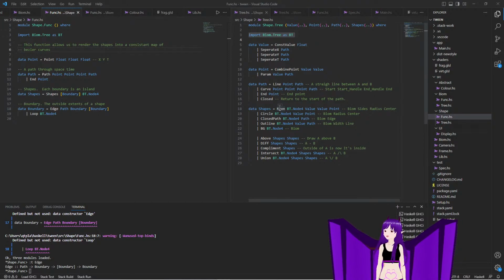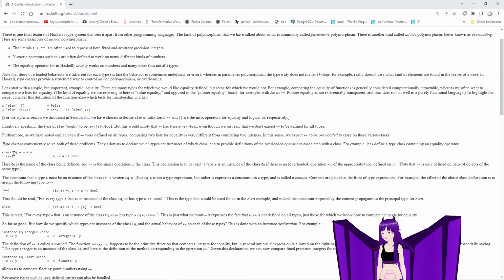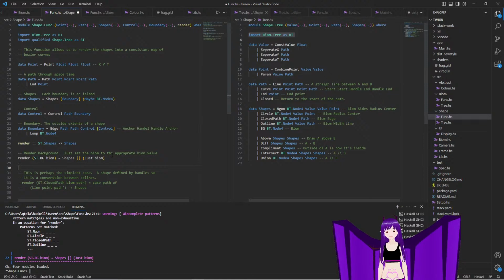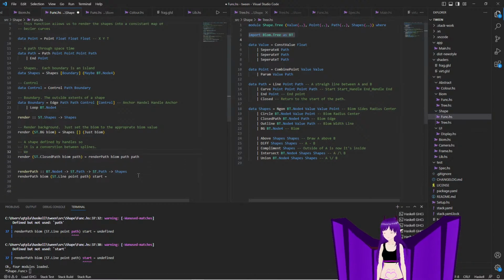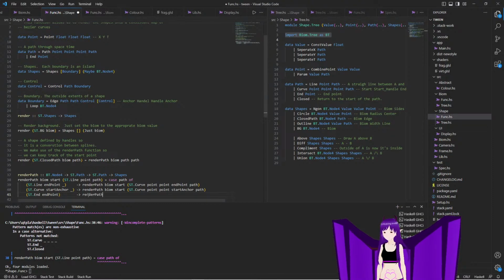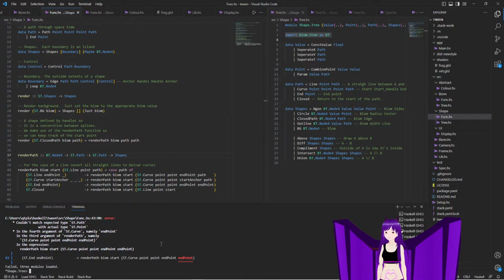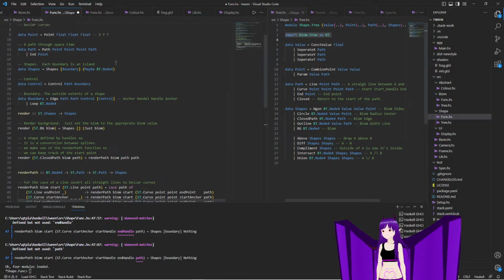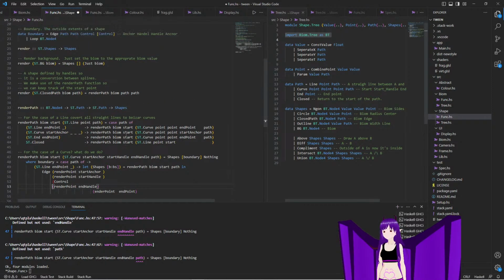【 Haskell 】Working out how to render shapes. (Project Tween)【 Indie fooccubus vtuber 】